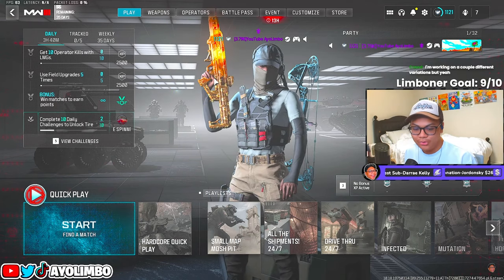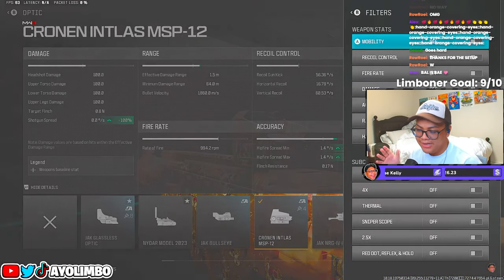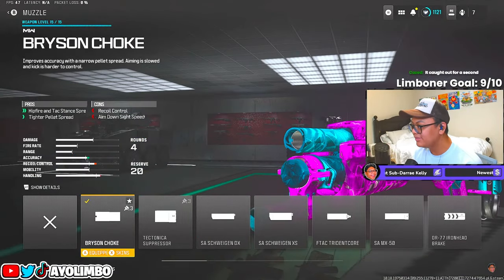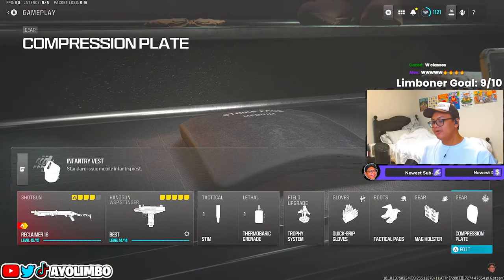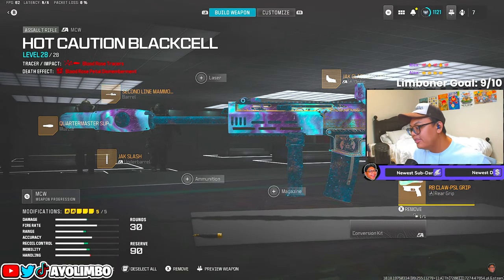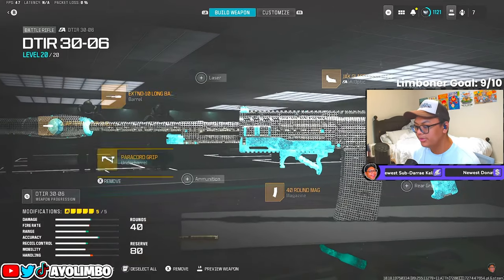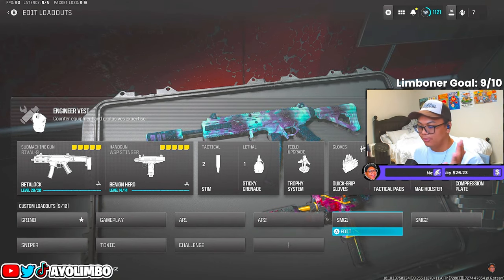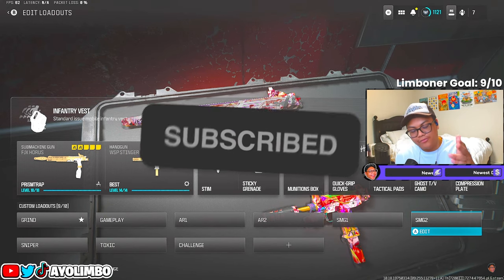The BEST Loadouts To Use In MW3 Season 6! | Call Of Duty MW3 Best Loadouts & Class Setups